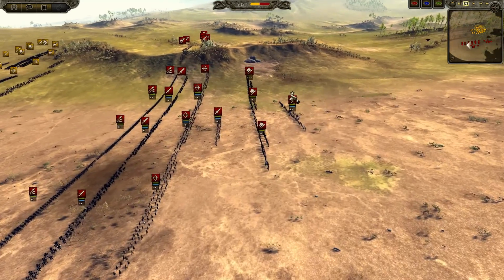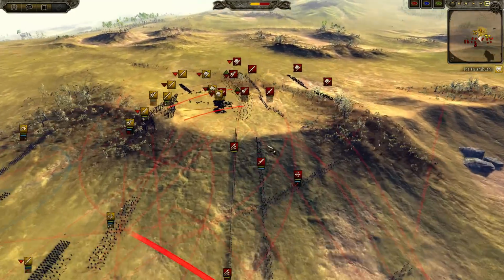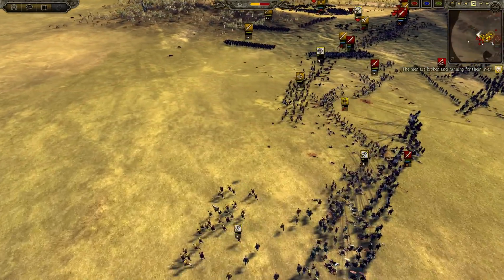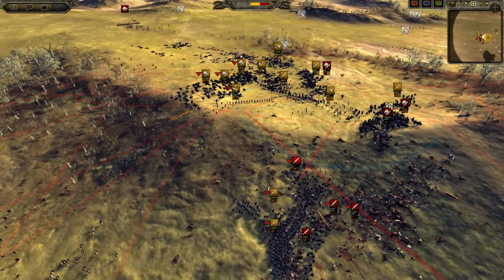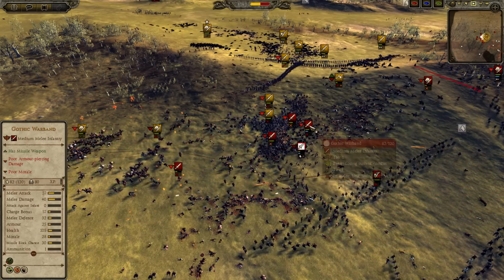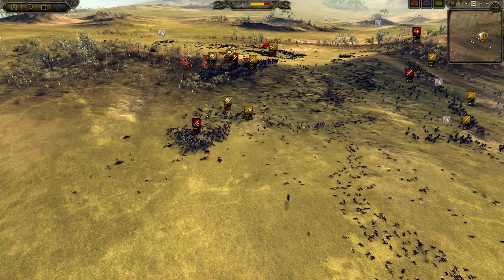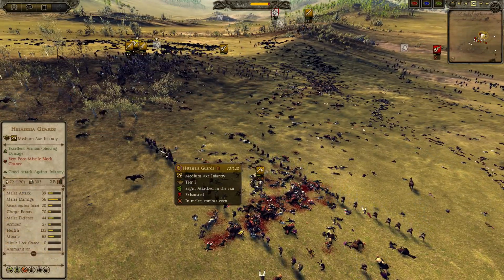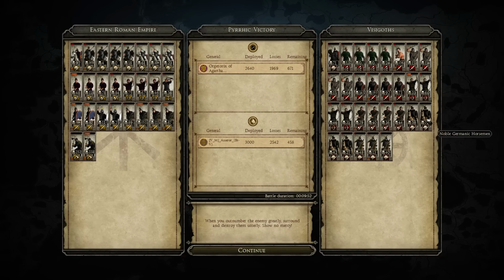Agartha Flash Tournament #5 (Attila) - Ro8 - Asseror vs Orgetorix